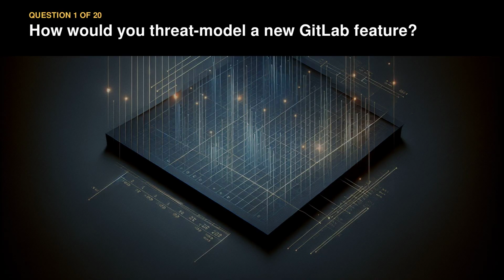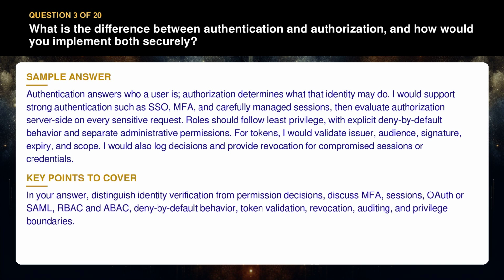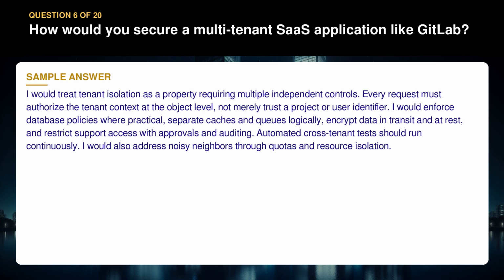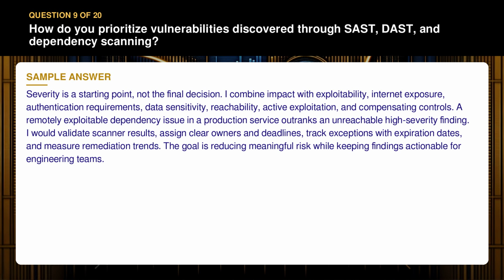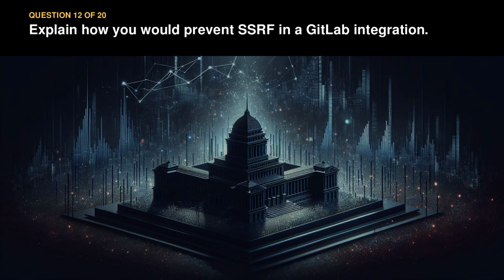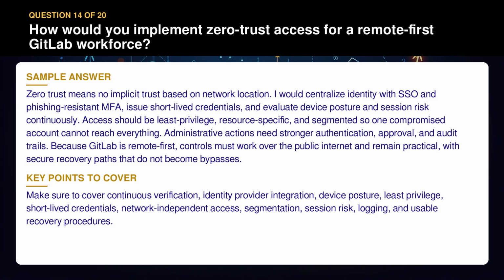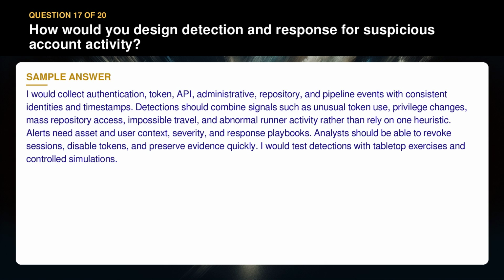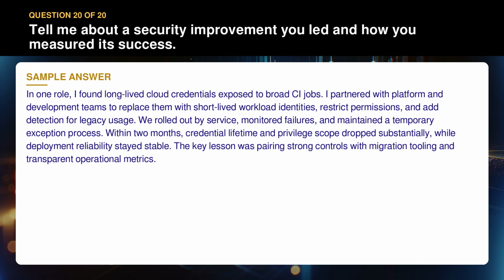GitLab Security Engineer Interview Questions & Answers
Preparing for a Security Engineering interview at GitLab? In this video, we’ll cover 20 key questions you might encounter during your interview, along with sample answers and essential points to discuss. This comprehensive guide will help you approach your interview with confidence and clarity.
0:00 – Introduction
0:20 – Q1: How would you threat-model a new GitLab feature?
1:15 – Q2: How would you secure a GitLab CI/CD pipeline?
2:11 – Q3: What is the difference between authentication and authorization, and how would you implement both securely?
3:13 – Q4: How would you prevent secret leakage in source code and CI logs?
4:10 – Q5: Describe how you would investigate a suspected compromise of a GitLab runner.
5:08 – Q6: How would you secure a multi-tenant SaaS application like GitLab?
6:04 – Q7: What is your approach to finding and fixing an IDOR vulnerability?
7:00 – Q8: How would you design secure handling of personal and repository data?
7:58 – Q9: How do you prioritize vulnerabilities discovered through SAST, DAST, and dependency scanning?
8:59 – Q10: How would you respond to a critical vulnerability reported by an external researcher?
9:58 – Q11: What controls would you use to protect GitLab runners from supply-chain attacks?
10:58 – Q12: Explain how you would prevent SSRF in a GitLab integration.
11:58 – Q13: How would you secure webhook delivery and prevent replay attacks?
13:01 – Q14: How would you implement zero-trust access for a remote-first GitLab workforce?
14:02 – Q15: What would you include in a secure code review for an API change?
15:00 – Q16: How would you improve security culture without slowing GitLab developers down?
15:59 – Q17: How would you design detection and response for suspicious account activity?
16:59 – Q18: What is the secure way to manage encryption keys in a cloud environment?
17:58 – Q19: How would you evaluate the security of an open-source dependency before adoption?
18:54 – Q20: Tell me about a security improvement you led and how you measured its success.
19:50 – Like & Share
In this video, we've outlined essential questions and insights that will help you prepare effectively for your GitLab Security Engineer interview. Remember to focus on key areas like threat modeling, secure CI/CD practices, and authentication methods. About Interview Guide: Interview Guide is a YouTube channel dedicated to tech interview preparation. We publish concise interview Q&A videos covering programming concepts, system design, data structures, and role-specific prep for software engineers.